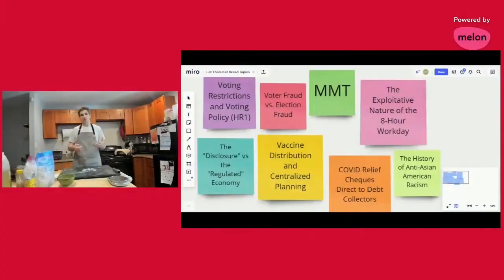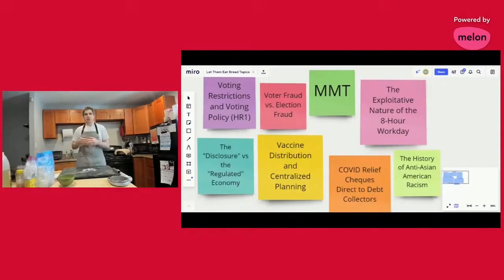Episode 2 - Voter Fraud vs Election Fraud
"Come for the Bread, stay for the Politics"

In this video, I discuss the differences between Election Fraud and Voter Fraud and how frequently they occur in the US.

Thanks for tuning in for this clip from Let Them Eat Bread! You can get this and every video

Don't forget to send in a picture of your loaf for this week!